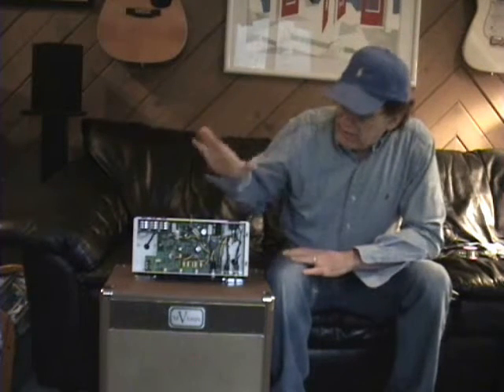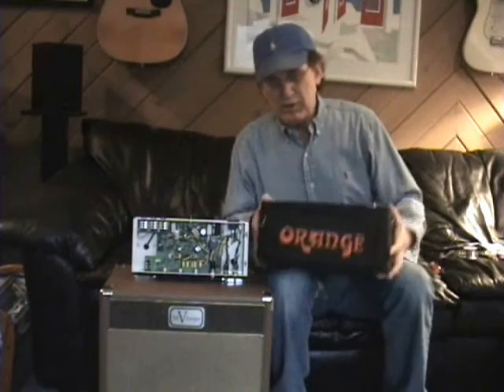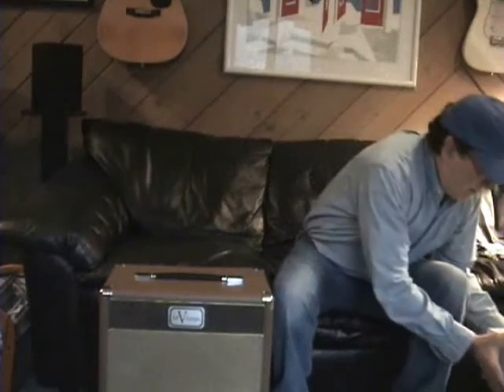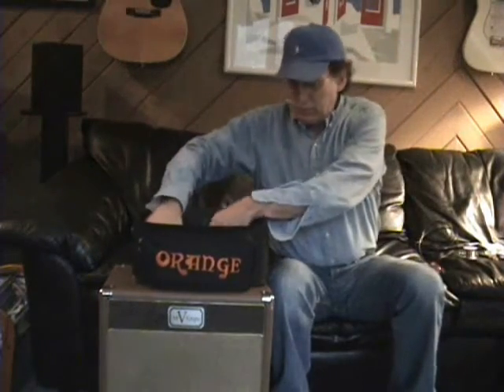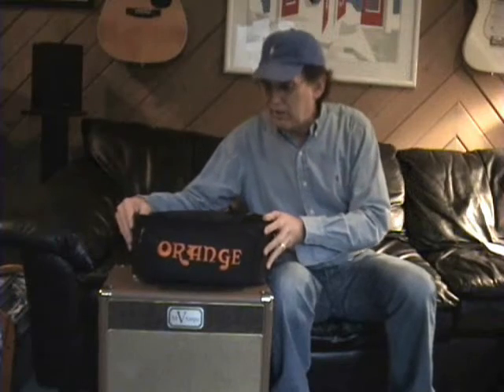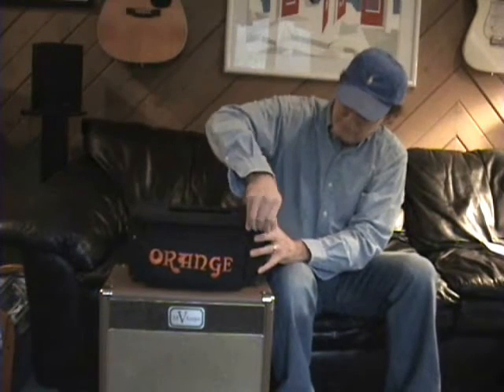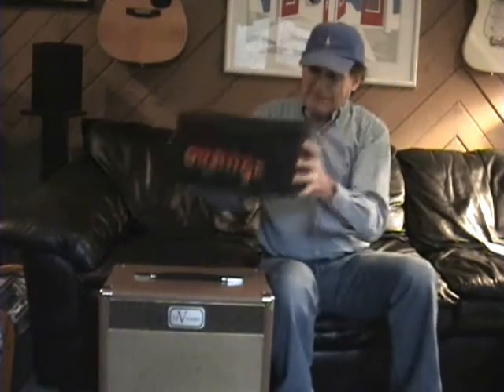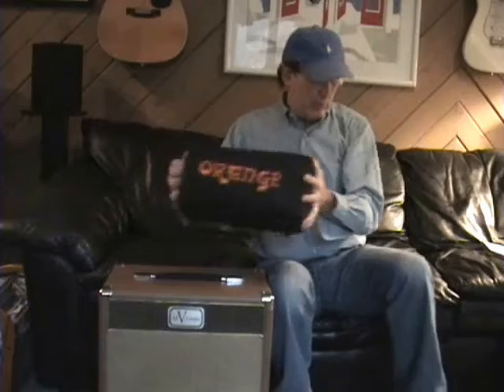MV Amps shows the easy way to perform a Mercury Upgrade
Bob McGilpin, of MV Amps fame, demonstrates the fastest way to perform a Mercury Upgrade on an Orange Tiny Terror. Otherwise known as the "Holy Terror" upgrade.